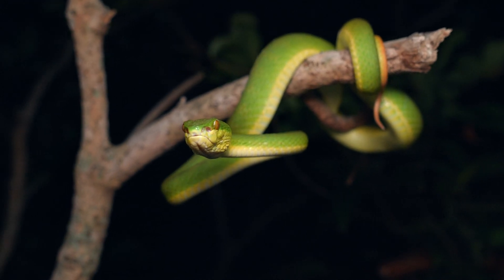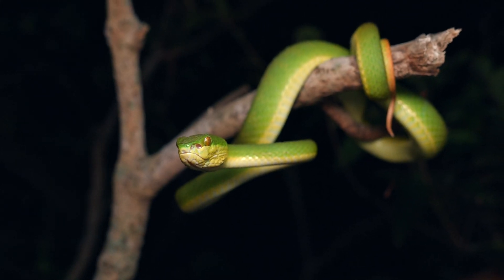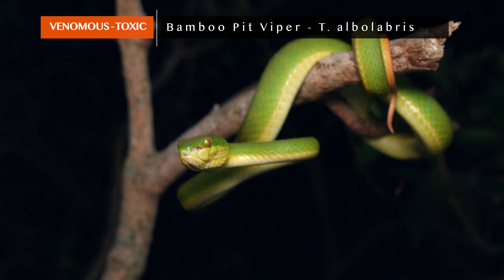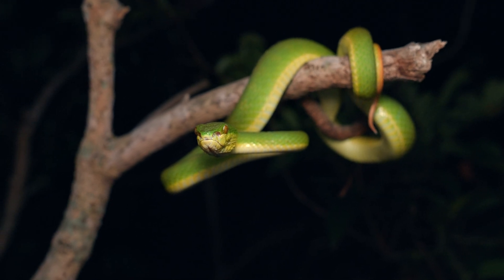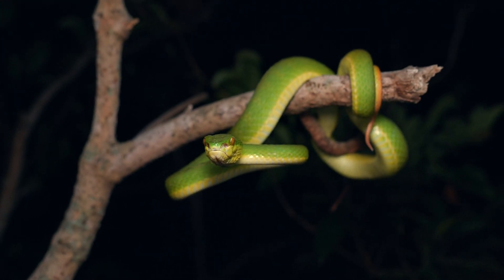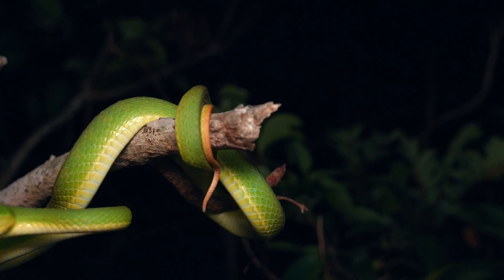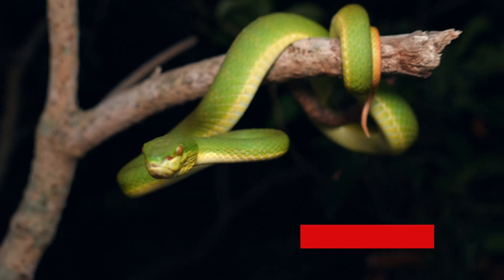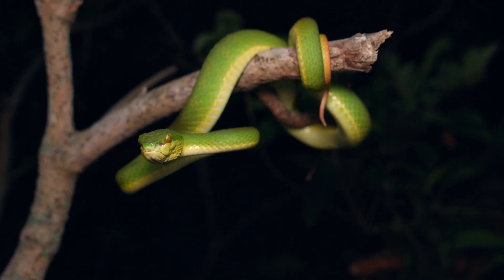Species Summary Bamboo Pit Vper White lipped Pit Viper Trimeresurus albolabris 4K